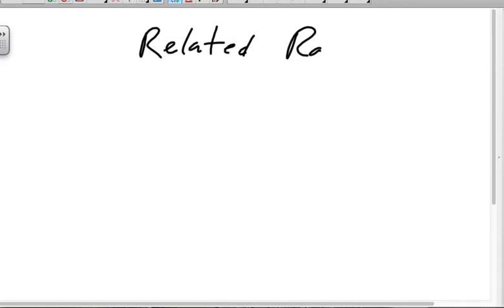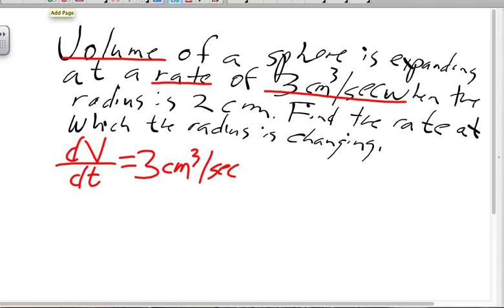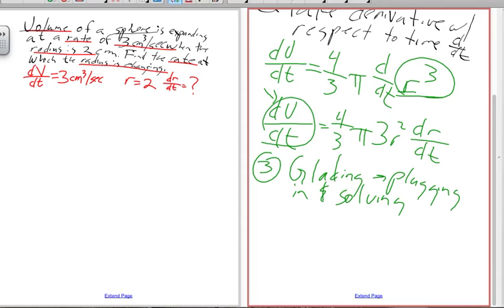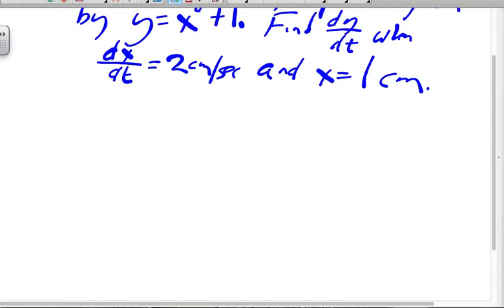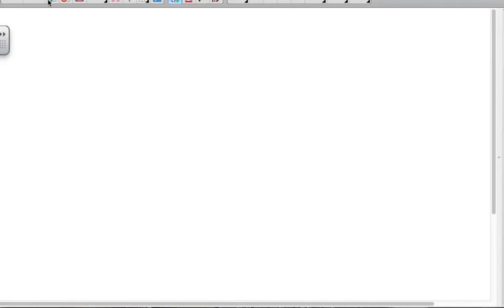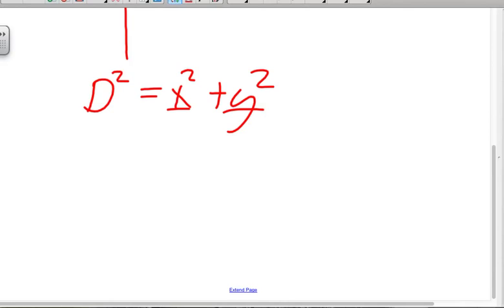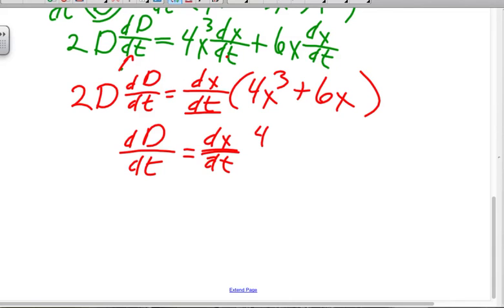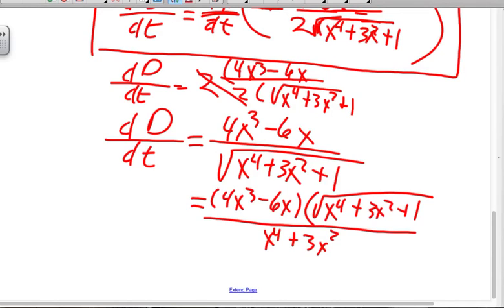Sect 2.6 pt1: Related Rates pt1